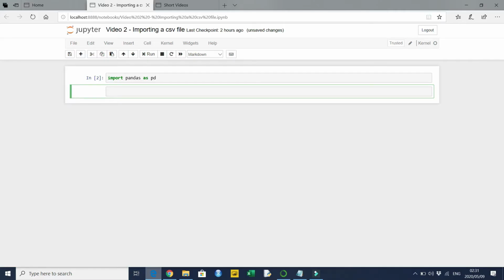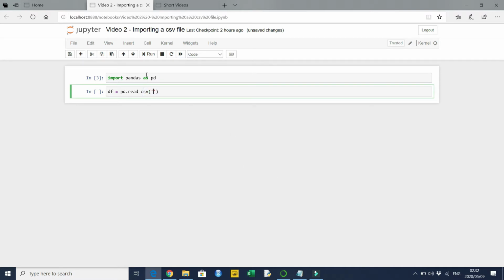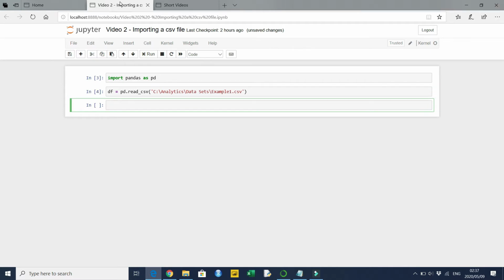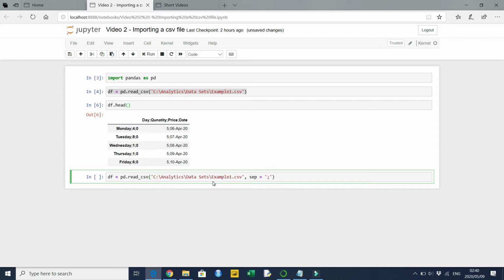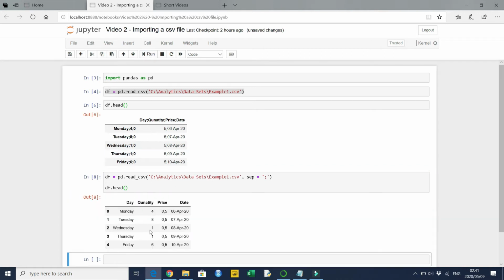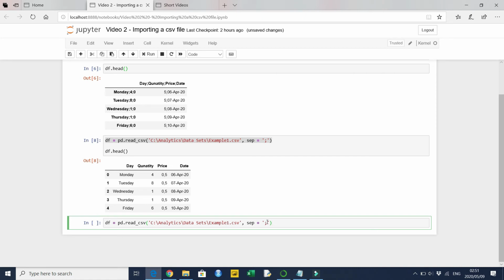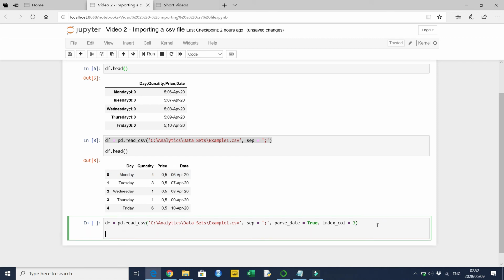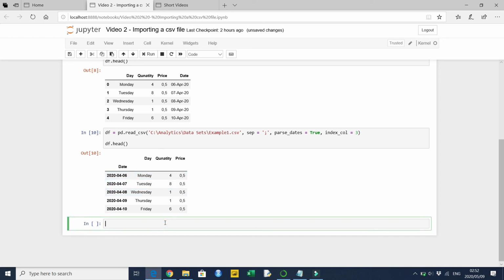Learn Python Pandas| Video 2 - Importing data from a .csv file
In this video we explore the pd.read_csv() function and we also introduce the time series data set type.